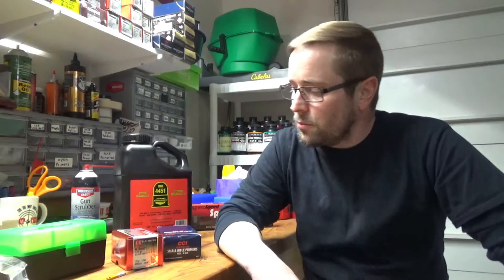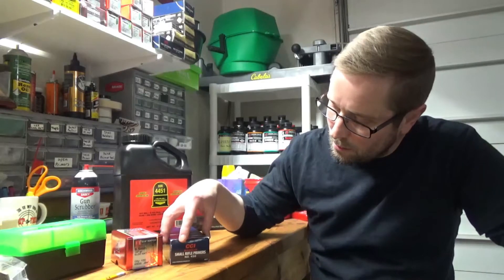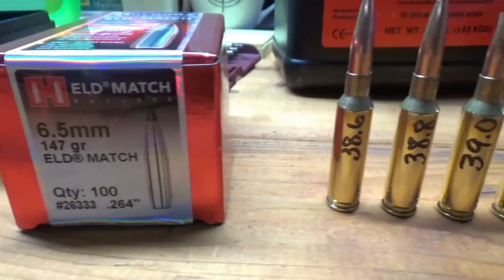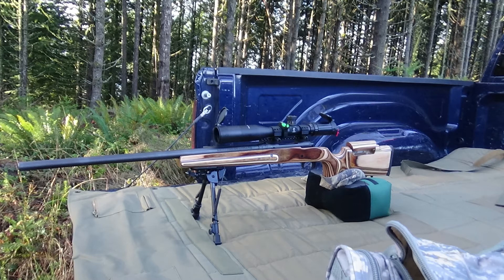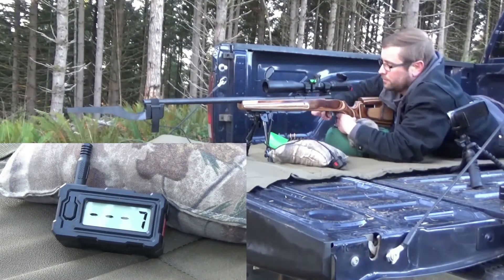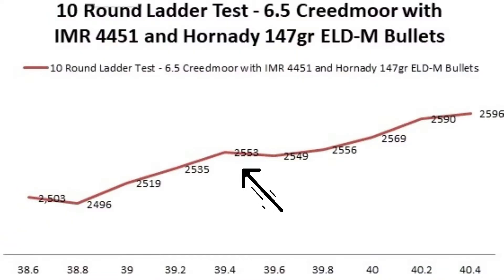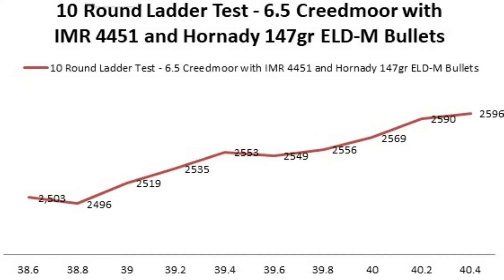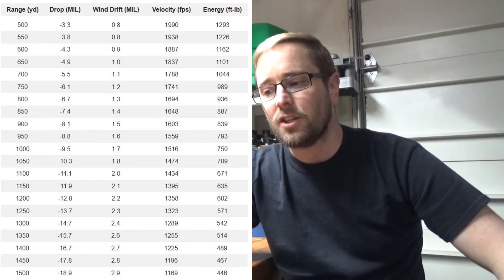10 Round Ladder Test - 6.5 Creedmoor Load Development (Part 1)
Loading for my Savage 12 fv 6.5 CM using Starline brass and IMR 4451 with Hornady 147gr ELD-M bullets. If you'd like to try this version of the 10 Round Load Development Ladder Test please check out these